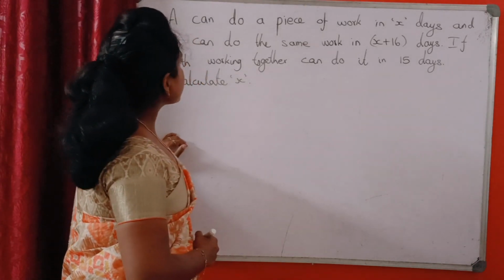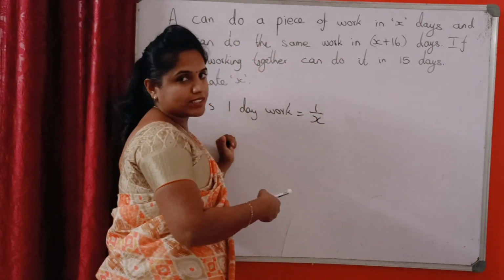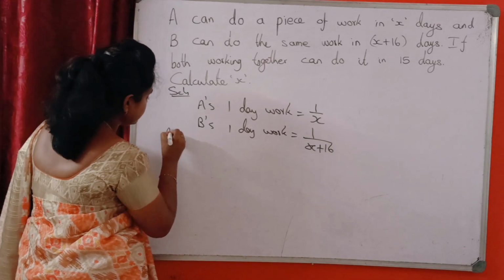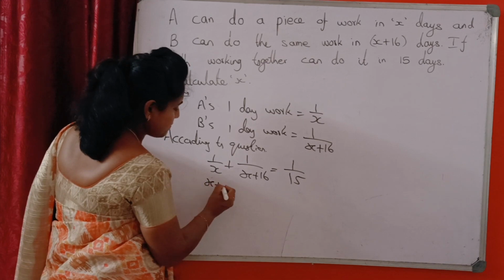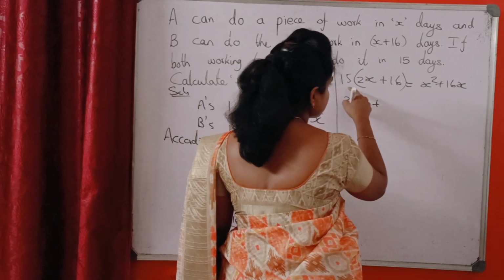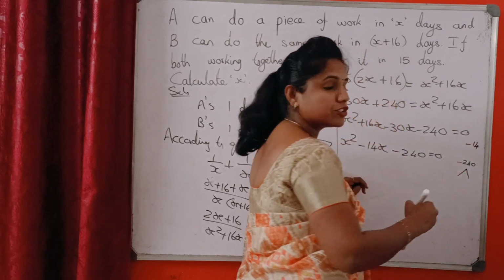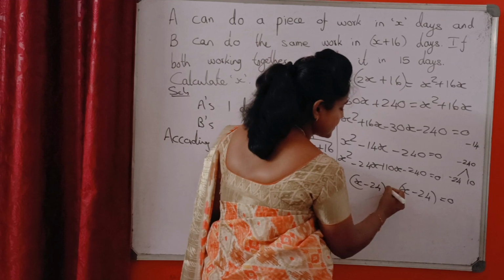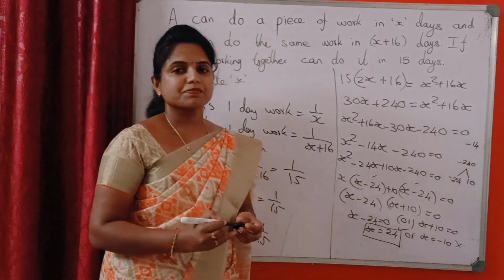Solving Problems (Based on Q.E) | ICSE | Grade X | Chapter 6 | part 4